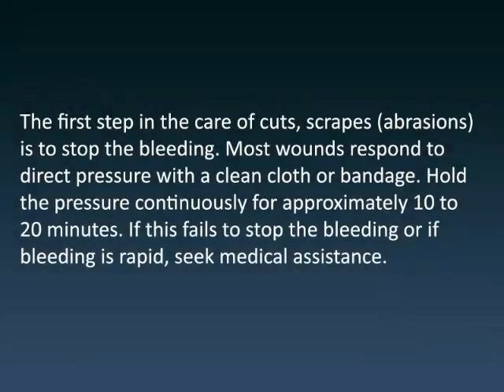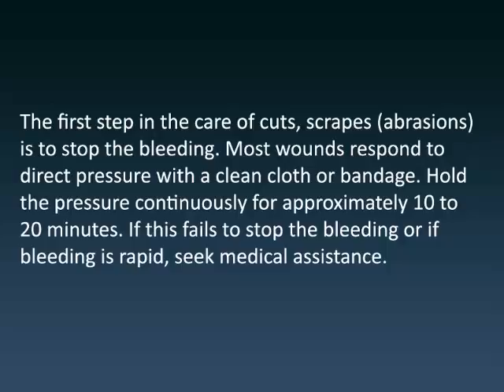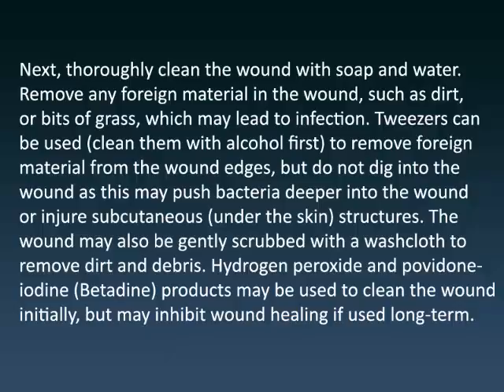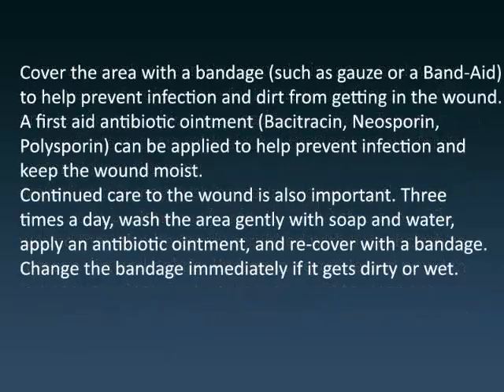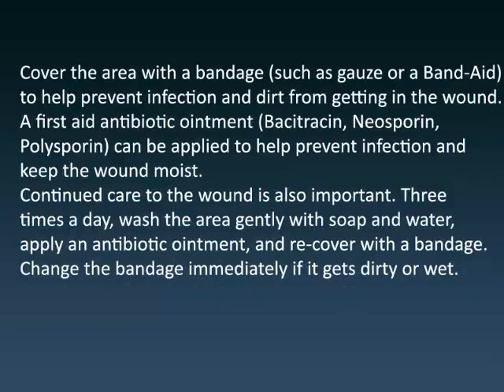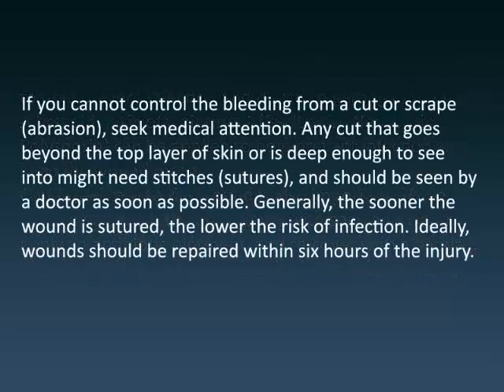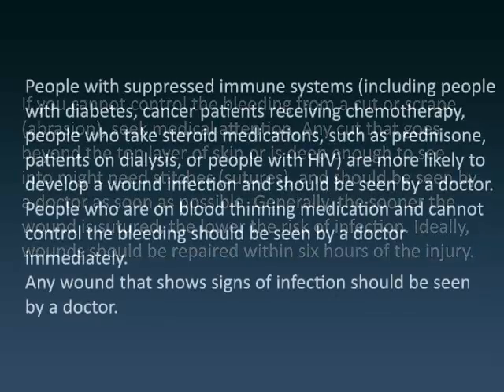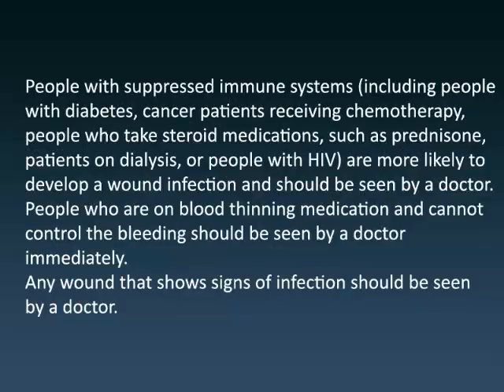Treatment for Puncture Wounds